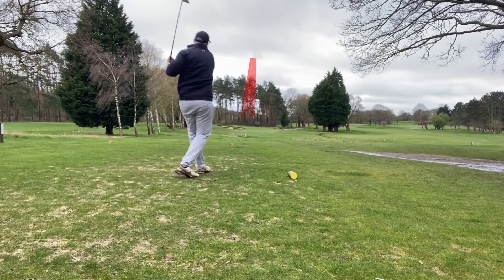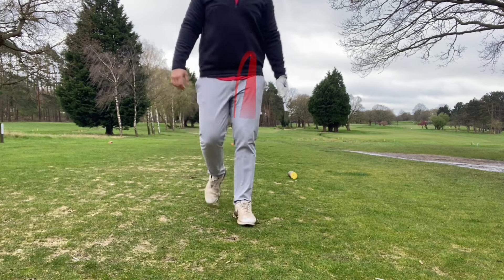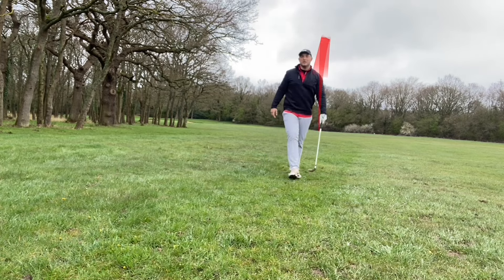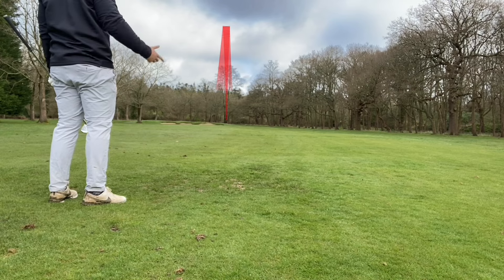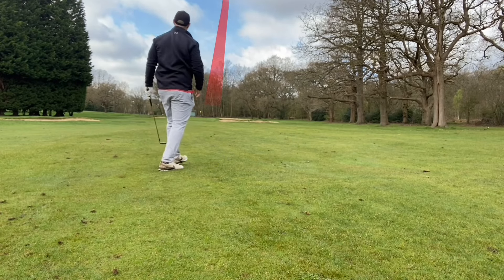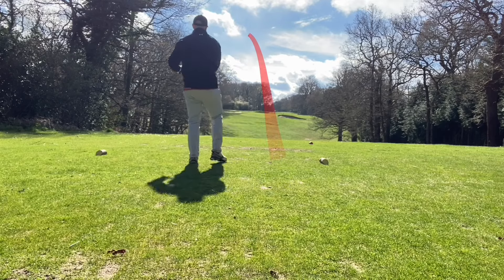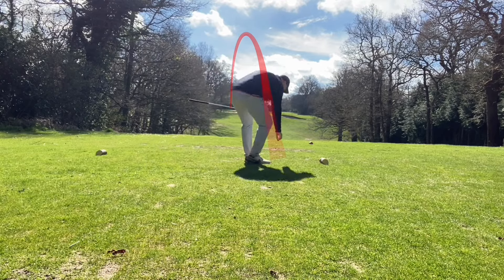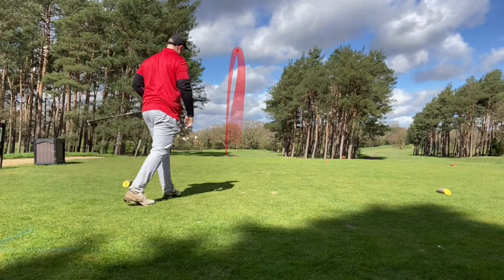Review of the Mizuno MP20 HMB irons and why it is the perfect time to get these second hand!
Welcome to ACS golf and this weeks review of the Mizuno MP20 HMB irons. How good are this hollow construction irons? Do they provided the added distance as mizuno wants but still have great feel and great workability? Watch right now to find out and also why I think it’s a great time to pick these up on the second hand market.